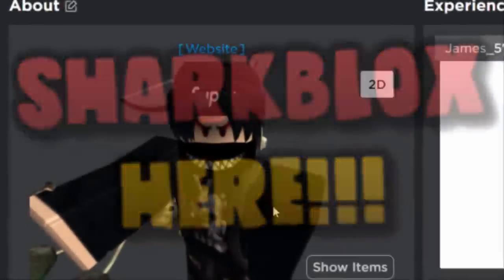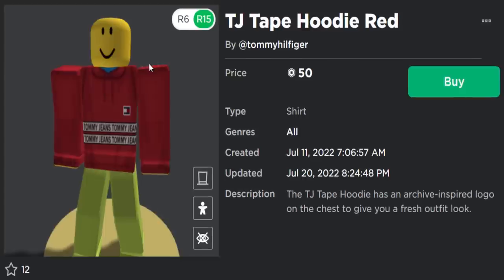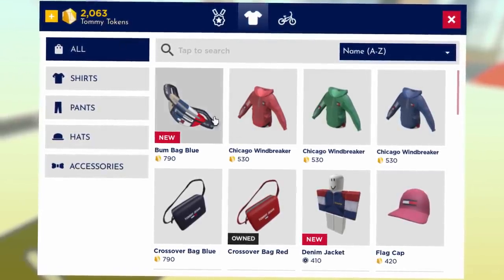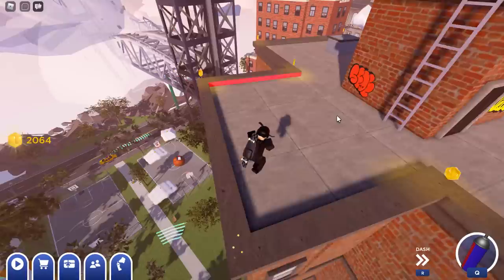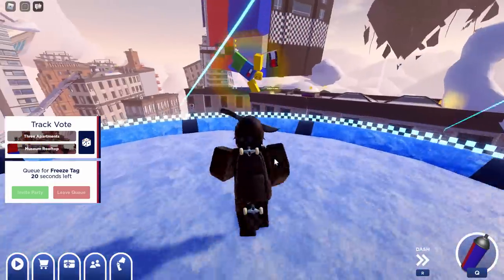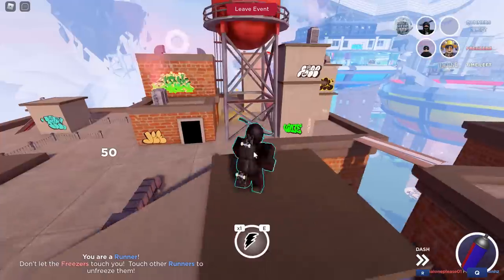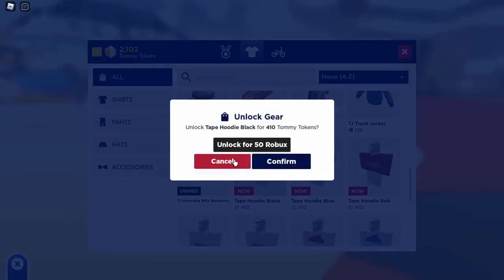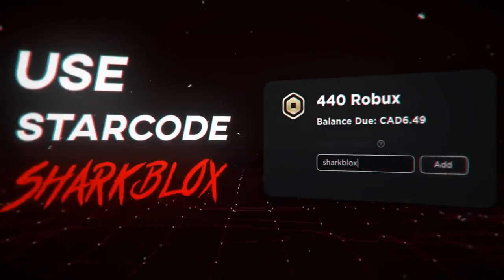FREE ACCESSORIES! HOW TO GET TJ 2D Clothing, Layered Clothing, Bags & More (ROBLOX Tommy Play Event)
How to get tokens/coins in the Tommy Play event game and spend them on accessories! Including Bags, 2D Clothing, 3D Clothing & More!